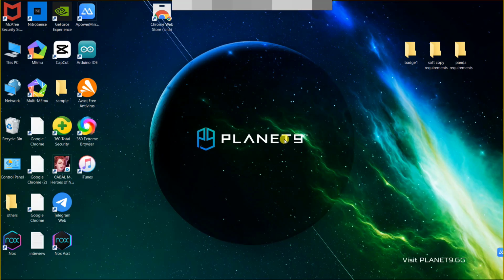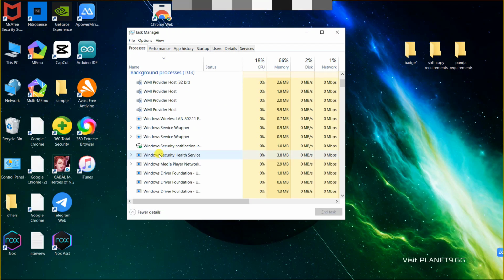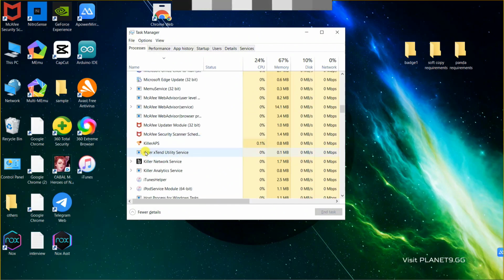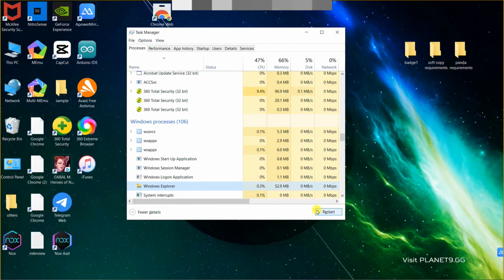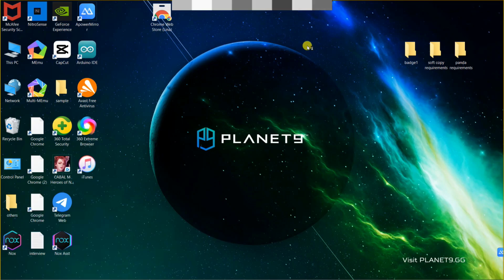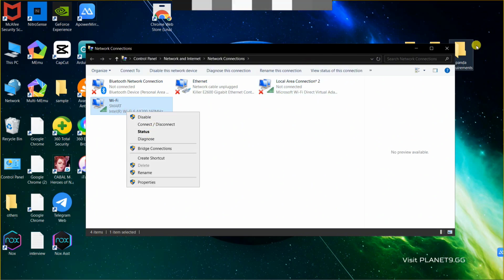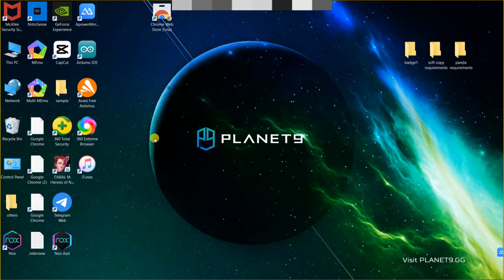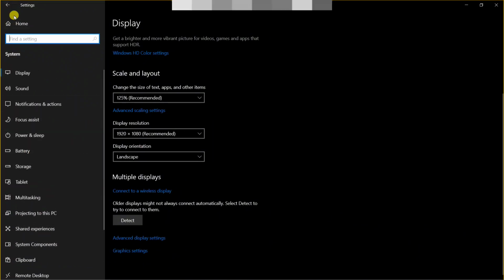How To Fix Missing WiFi Icon In Windows 11 | Fix WiFi Icon Not Showing | Easy Tutorial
Fix the missing WiFi icon in Windows 11 with this easy, step-by-step tutorial. If your WiFi icon has disappeared from the taskbar or system tray, this guide will show you exactly how to restore it. Learn how to enable system icons, restart essential Windows services, check network adapter settings, and apply quick fixes to restore full connectivity visibility. Ideal for anyone experiencing network icon issues after updates, driver changes, or system glitches.